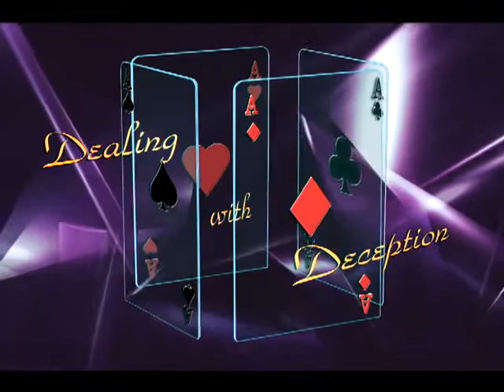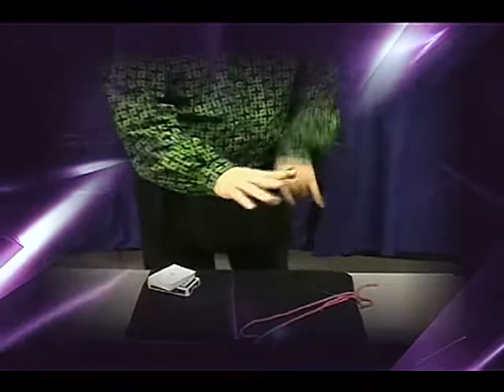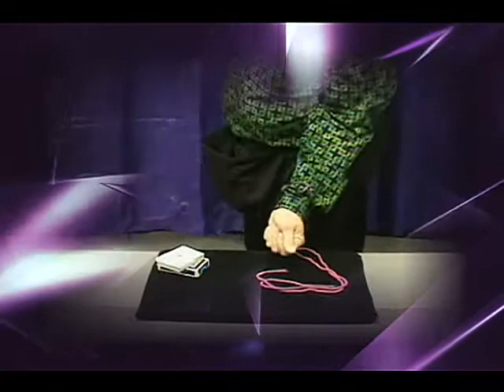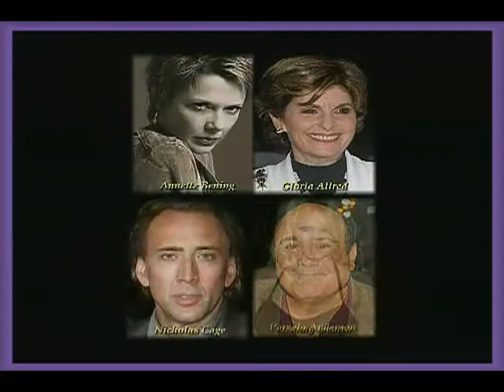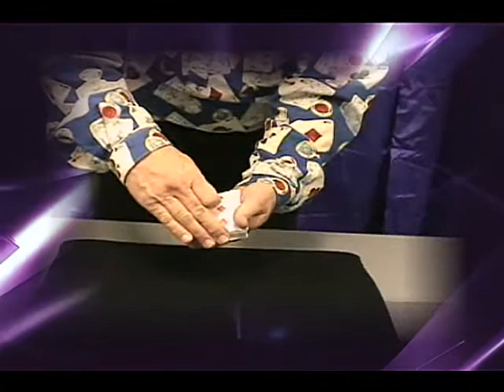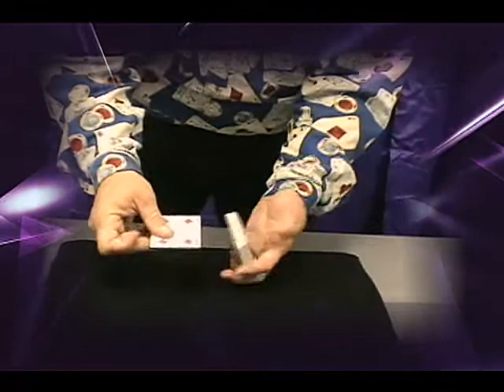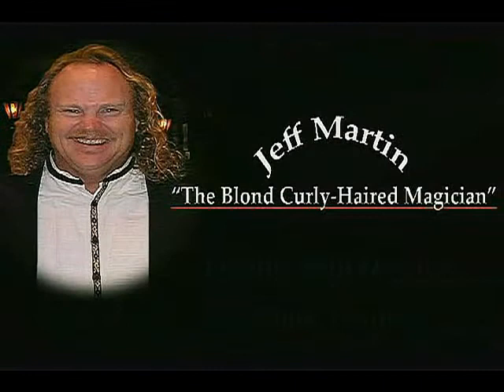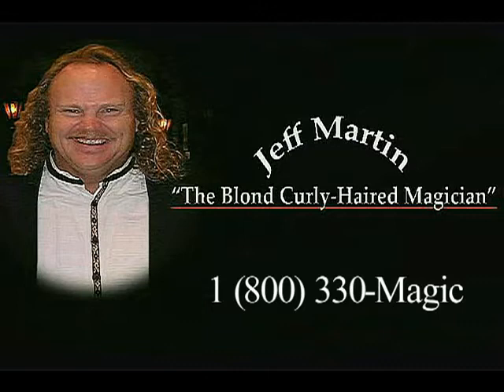Jeff Martin New Lecture Promo...Dealing with Deception..mp4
Jeff Martin presents his newest lecture..."Dealing with Deception".  Bringing to the table over thirty years of experience, Jeff Martin shares what he refers to as... his "Crowning Jewels of Magical Moments".